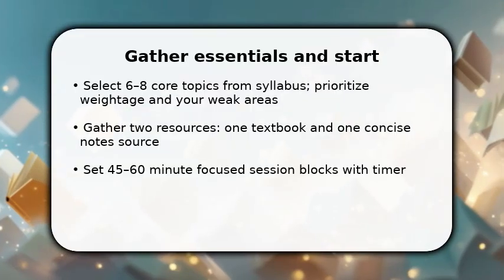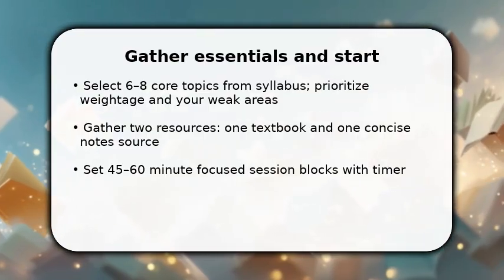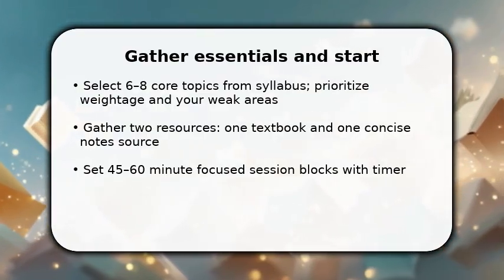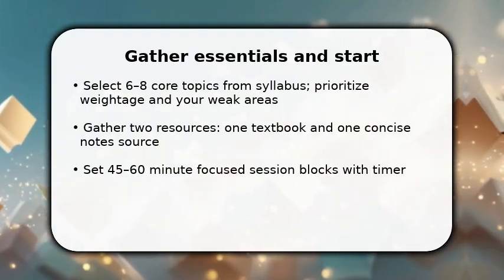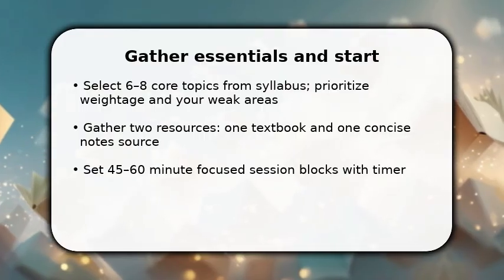How to Make Short Notes Gate (updated)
How to Make Short Notes Gate (updated) | 🔒 Surfshark VPN Deal — Stay private and secure. $1.99/mo + 3 Months Free ▸

Learn the art of creating concise and effective short notes for Gate exams with our step-bythy guide. Master key strategies to quickly jot down essential information, ensuring you don't miss critical points during your study sessions.

short note making,